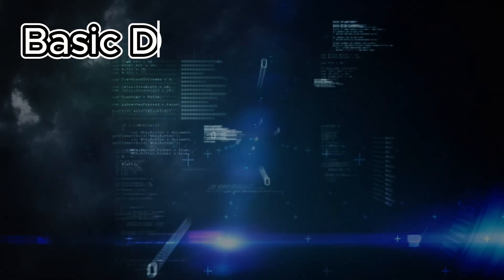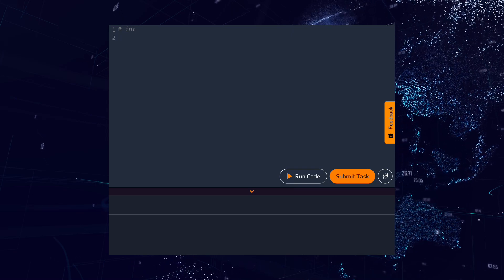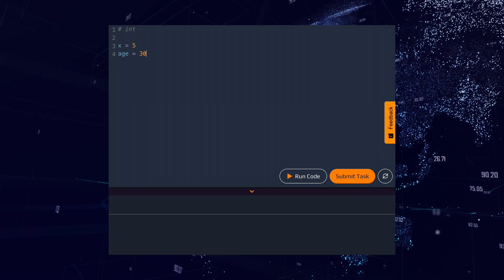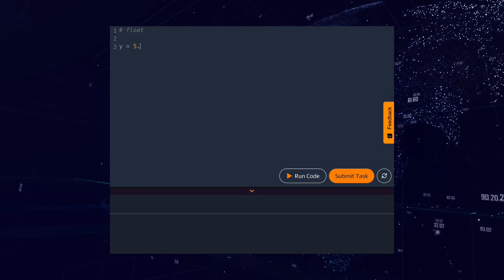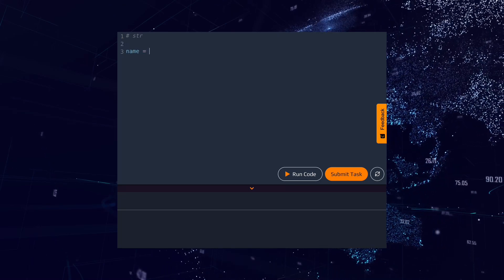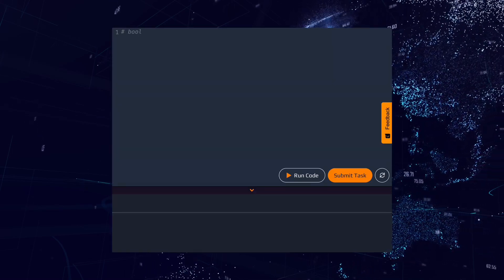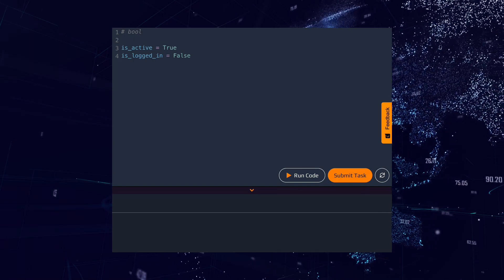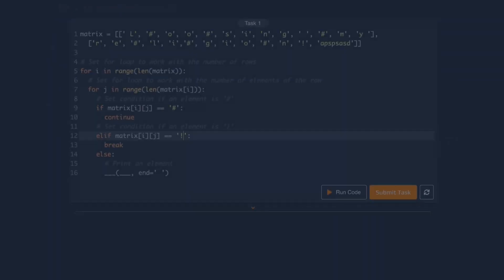Python Data Types Explained: int, float, str, bool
Welcome to our Python tutorial on data types! In this video, we'll dive deep into the fundamental data types in Python: integers (int), floating-point numbers (float), strings (str), and booleans (bool). These are essential building blocks for any Python programmer, whether you're a beginner or looking to brush up on your skills.

Codefinity — is an online learning platform. Start your coding journey with us!

🧠 Learn Python, SQL, JavaScript, R & more
🚀 90+ coding courses
💡 600+ practice challenges and quizzes

Timecodes
0:00 - Intro
0:10 - int
0:42 - float
1:03 - str
1:21 - bool
1:37 - Codefinity